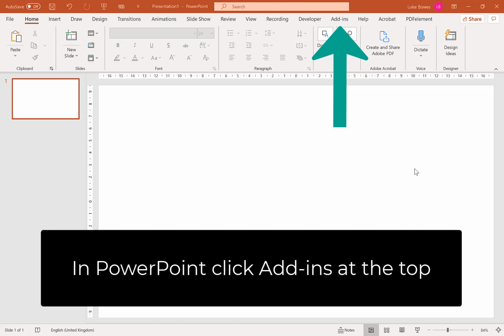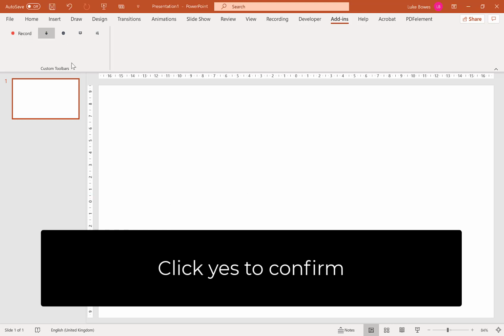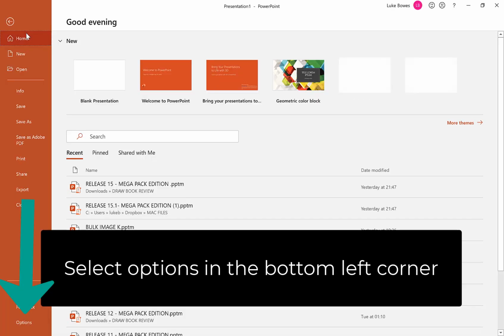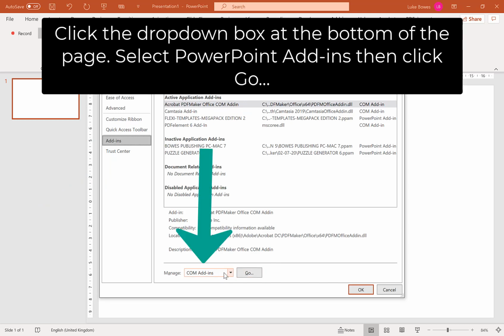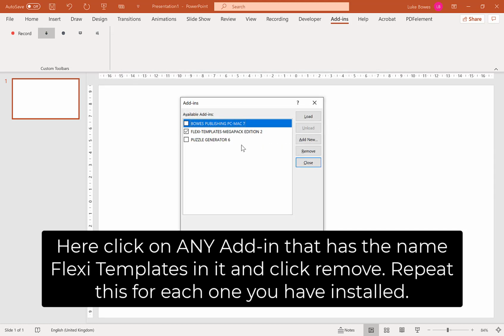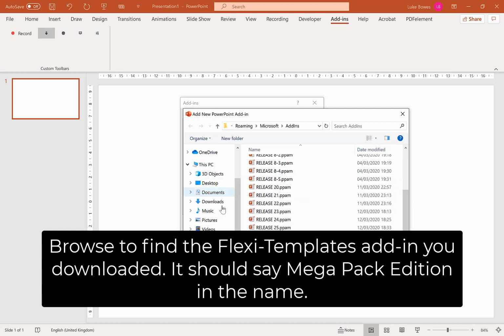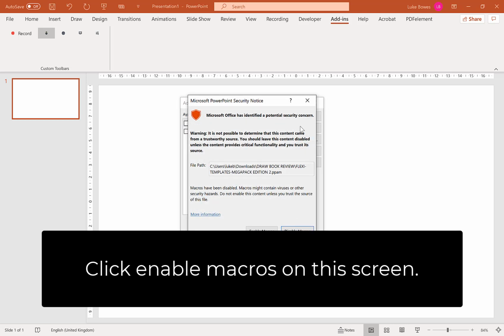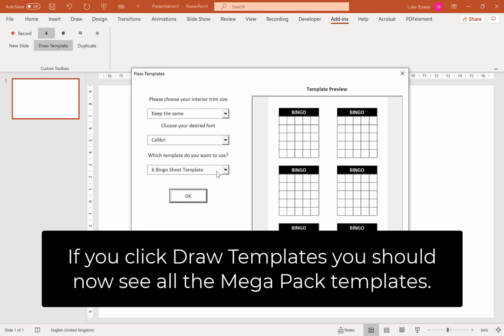How To Upgrade The FREE Flexi-Templates to The Mega Pack Edition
If you have purchased the Flexi Pack Mega Pack Edition and are struggling to upgrade from the free version or previous version you've had installed watch this video.